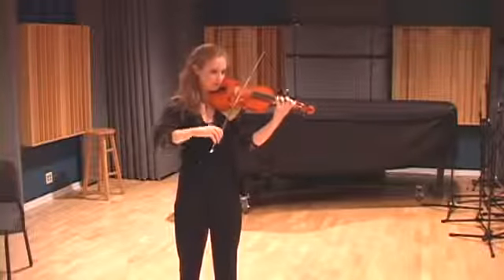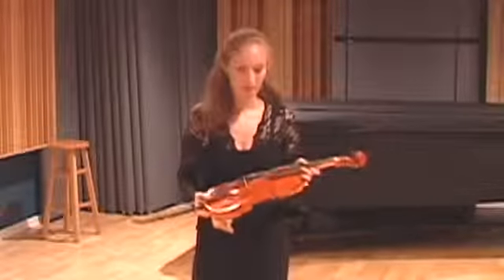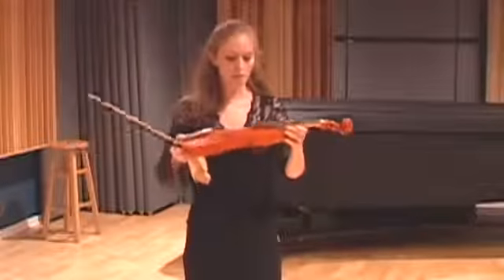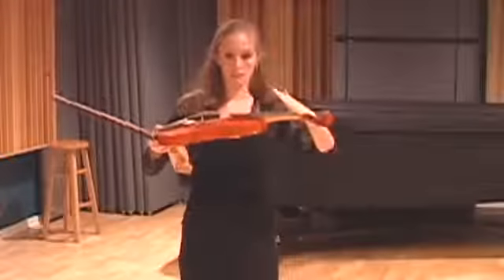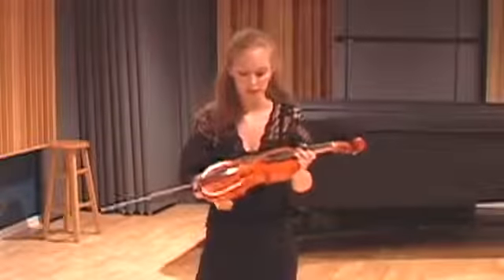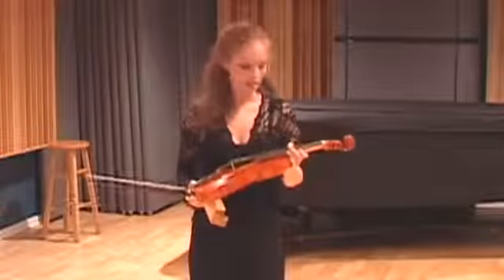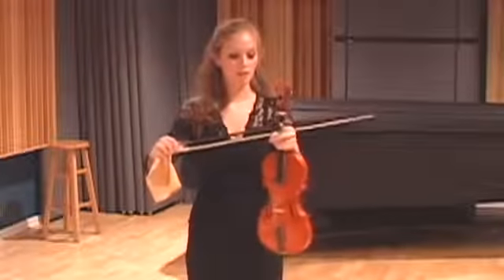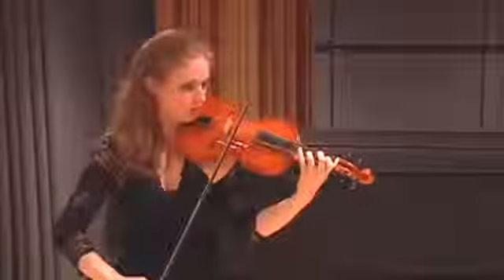Baroque Violin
Description and demonstration of the Baroque violin by Hollis Roberts, an Early Music student at the Peabody Conservatory.